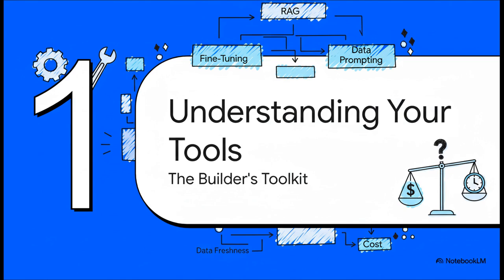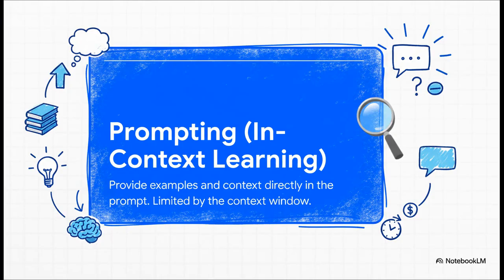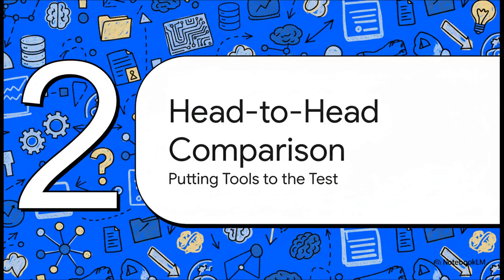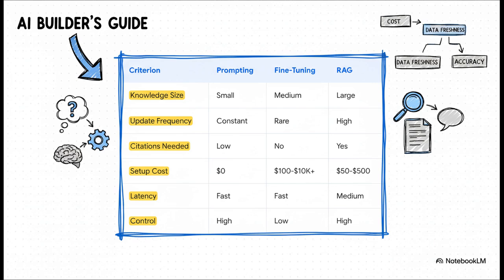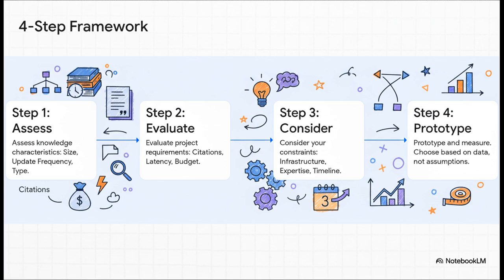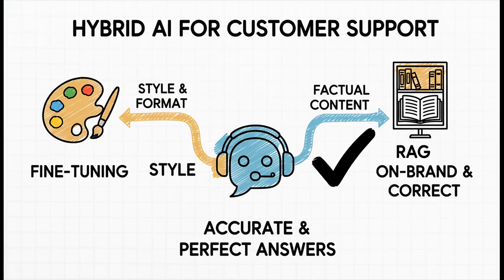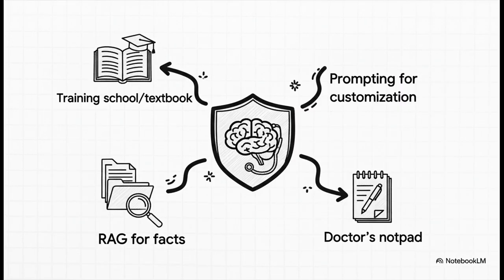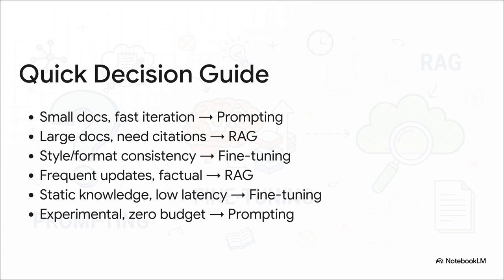RAG vs Fine Tuning